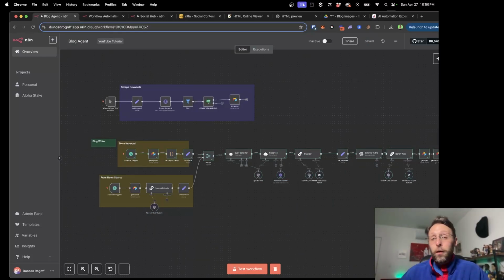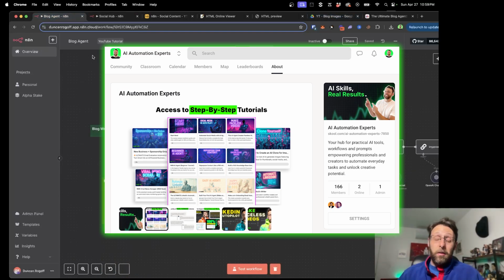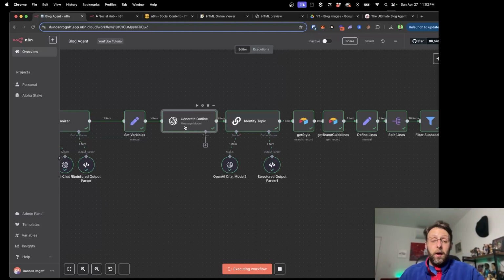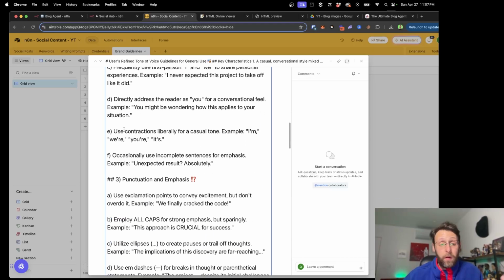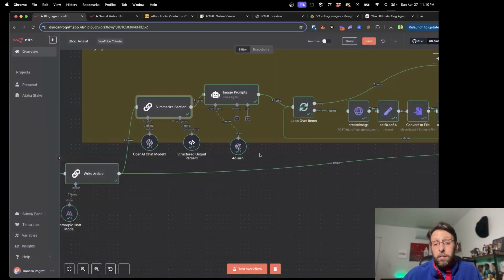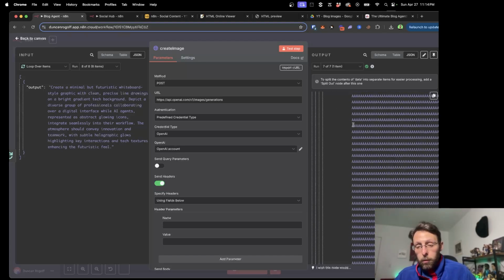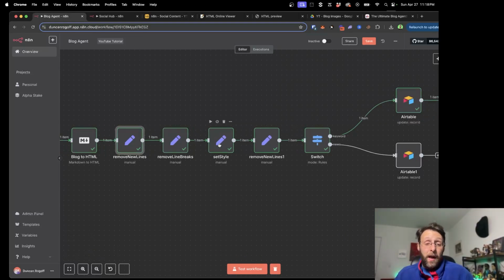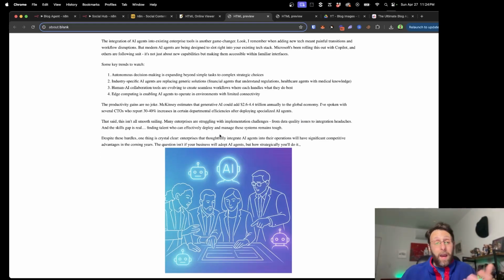This AI Writes Blogs For You Instantly!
🔥 Build a Complete AI Blog Automation System with n8n - Create Professional Content in Minutes!

In this N8N tutorial, watch as I demonstrate how to write a blog with AI automation. This blog creation system uses AI agents that researches keywords, writes complete articles, and generates custom images using the new ChatGPT image model - all with minimal human input! Perfect for content creators, marketers, and business owners who want to scale their content production.

In this step-by-step tutorial, you'll discover:
✓ How to create a keyword scraper that finds trending topics in your niche
✓ Setting up an AI research agent that gathers statistics, examples, and expert quotes
✓ Customizing writing style and tone for your brand
✓ Generating professional images with ChatGPT's image model
✓ Creating a complete system that outputs publish-ready HTML

This automation system takes a keyword, researches it online, writes a complete SEO-optimized article with sections, and creates custom images that match your brand style - giving you full control over the final output. Perfect to sell to clients for your AI automation agency!

ChatGPT
Google Drive
Imgur
Rapid API

⏱️ Video Timestamps:
00:00 - Introduction & System Overview
01:00 - Accessing Resources & Community
01:45 - Keyword Scraper Tool Setup
02:45 - Trending Keywords Collection
03:30 - Starting Blog Automation
04:00 - News Source Integration
05:00 - Research Agent Configuration
06:30 - Data Organization Process
08:00 - Article Outline Creation
09:30 - Topic Style Identification
11:00 - Brand Guidelines Integration
12:30 - Article Section Writing
14:00 - Image Style Selection
15:30 - Image Prompt Generation
17:00 - ChatGPT Image Model Integration
19:00 - Image Storage Solutions
21:00 - HTML Conversion Process
22:30 - Style & Formatting Adjustments
24:00 - Final Blog Preview
25:30 - Closing & Community Access